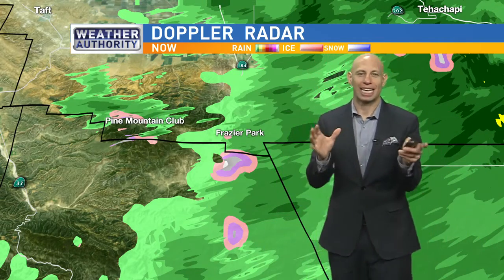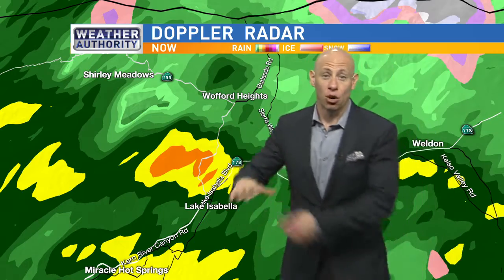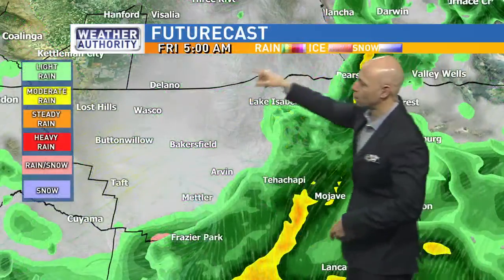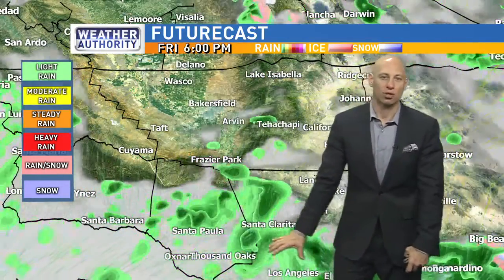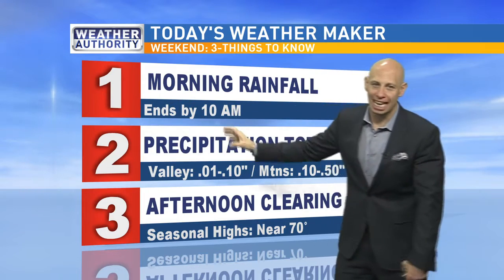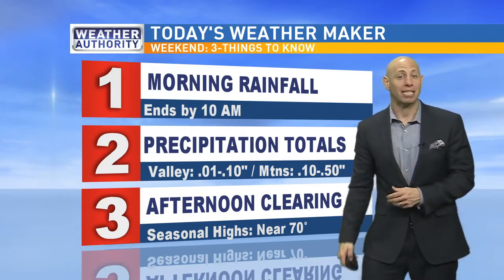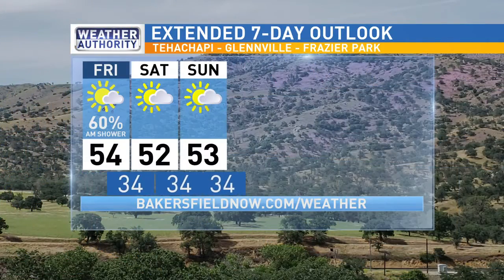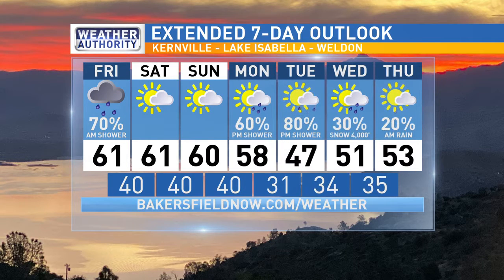Two-Minute Weekend Forecast w/Aaron Perlman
Morning forecaster Aaron Perlman gives the local forecast for Bakersfield and Kern County. He is the forecaster and main anchor for Eyewitness News on KBAK / KBFX. You can catch Aaron weekday mornings 4:30-9 AM and again from 12-1 PM.

The forecast for March 13th headed into the weekend. Light, steady rain will run through 10 AM. Bakersfield could see a trace - .10". Mountain areas for Friday forecast .10-.50"; desert spots .25-.50". The storm exits by 10 AM. It is driven by the same low pressure that brought significant rainfall Tuesday for the region. The low exits into the Four Corner states through Saturday.

Bakersfield will have a brief dry spell, but it is for the weekend. A ridge of high pressure slightly holds over the Eastern Pacific. This will keep into Sunday morning. Sunday night the weather pattern changes ushering in a deep, low pressure system dropping out of the northwest. That low will drop our temps a good 10-15 degrees. More importantly... bring more shower activity. Expect rain and snow chances across the county Monday into Thursday from this system. Snow levels start around 4,500' and may drop to 3,000' Wednesday. That would be below the mountain passes and roads may be affected. Rainfall could be more significant than this last week with .50-1.00" forecast for Bakersfield and the south valley. Time will tell.

Reminder... this weekend is dry, so get out and enjoy the weather.